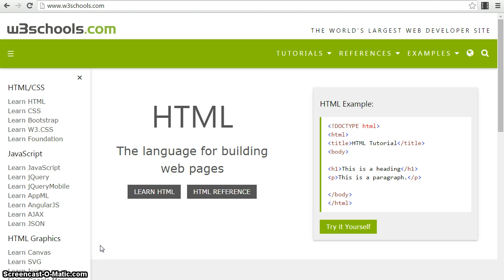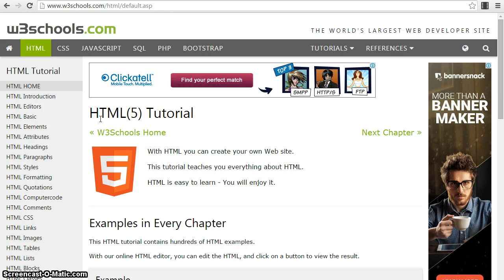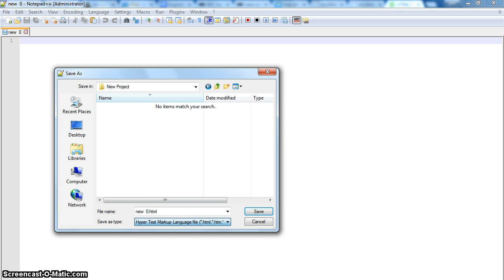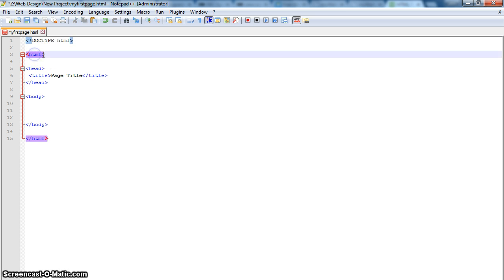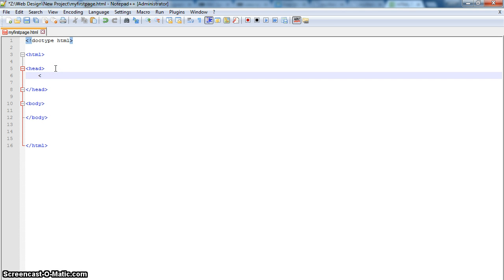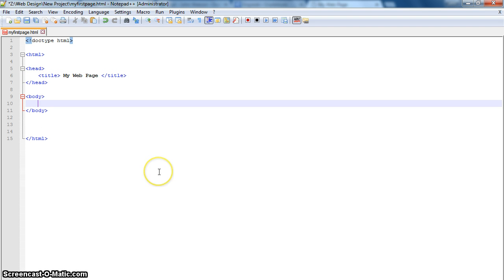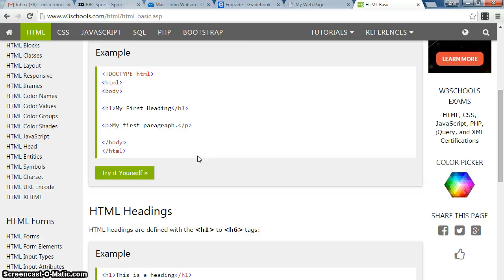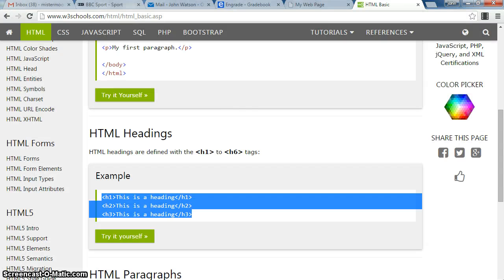webDesignIntro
This video will get you started on Web Design...